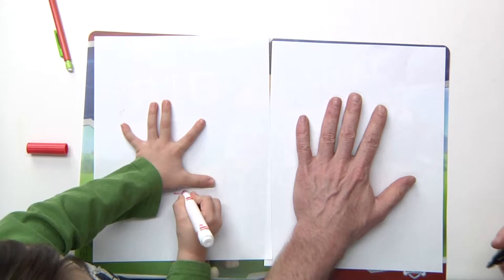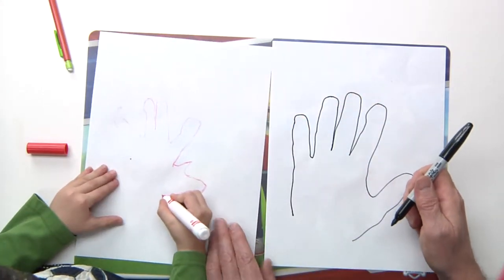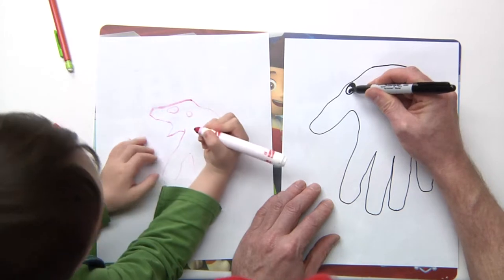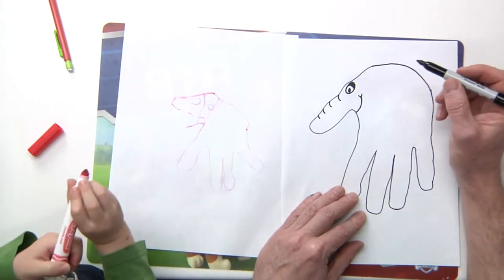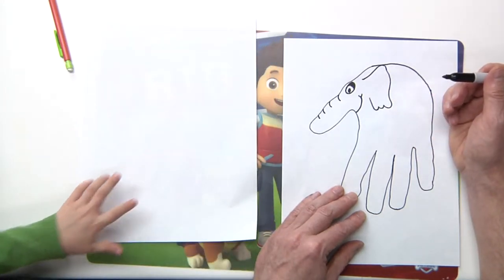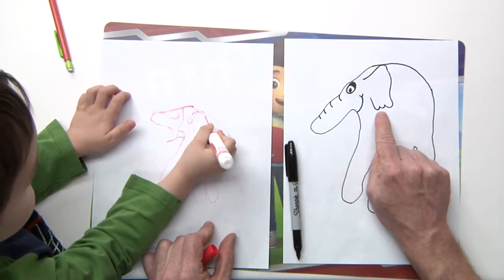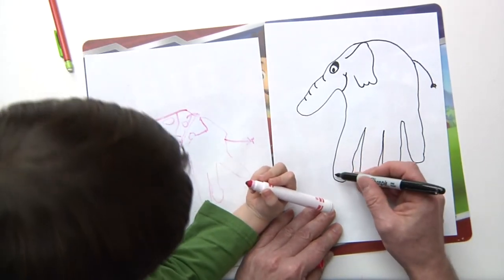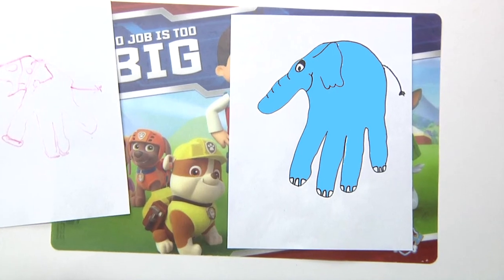Trace your Hand to Make Horton Hears a Who From Dr. Seuss | Draw Horton | Art for Kids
Try this fun Dr. Seuss art project out in your classroom or home. Easy to draw by outlining your hand. We have fun easy to follow art videos for kids and for use in the classroom.

We have many drawing and educational video for kids in preschool, kindergarten, first grade and second grade from Learning Adventures. We have many more educational videos on math, language arts, and drawing. Fun for the whole family.

Best Educational Stem Toy